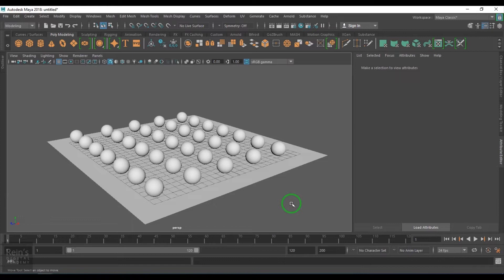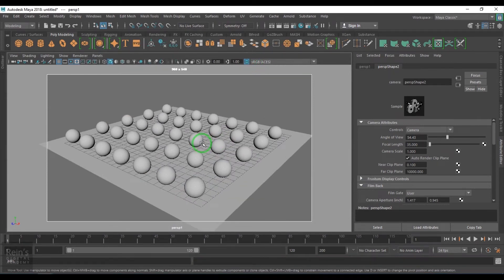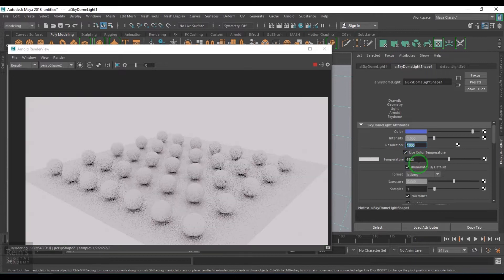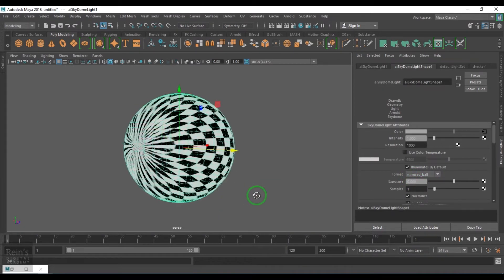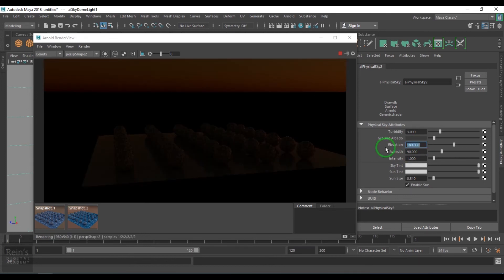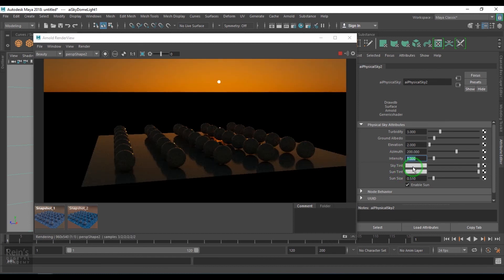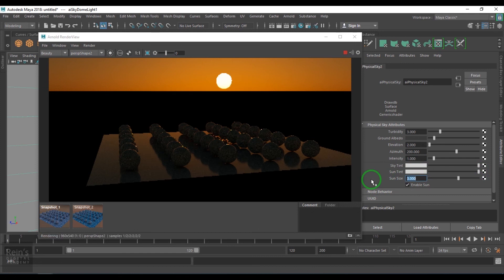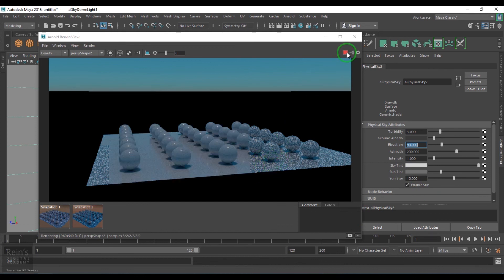Arnold - Sky Dome Light, Physical Sky Light. Maya Lighting Tutorial for beginners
This video helps you understand basics of Sky Dome light and Physical sky light in Arnold Maya Software. Vishal Rein.